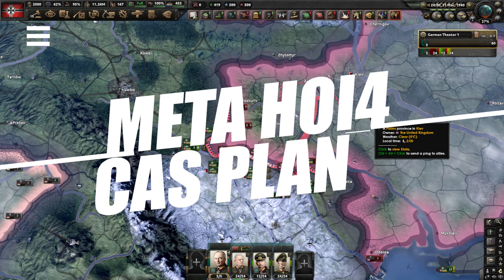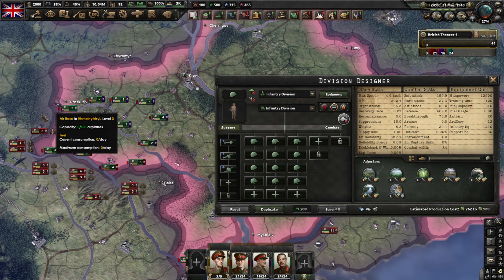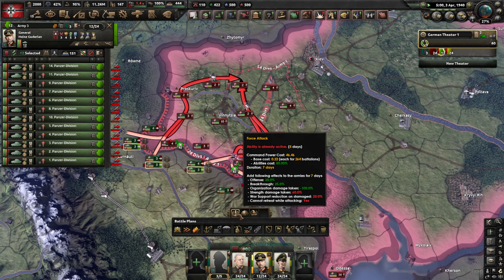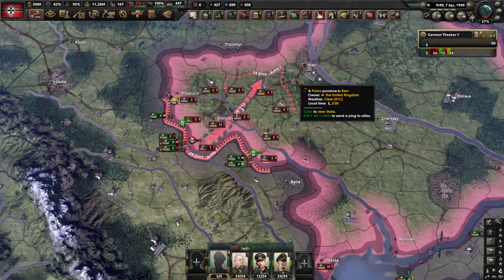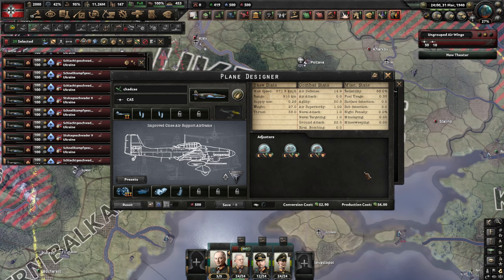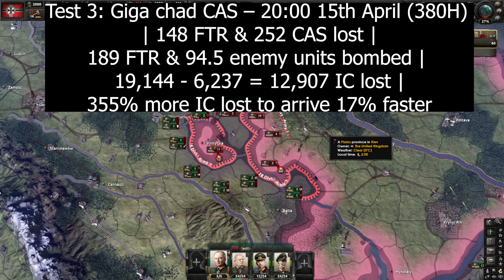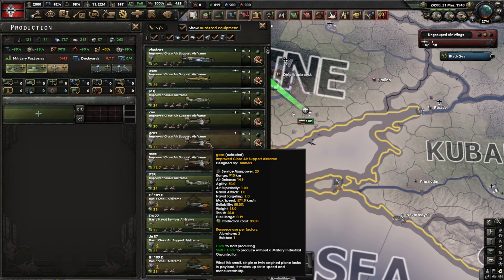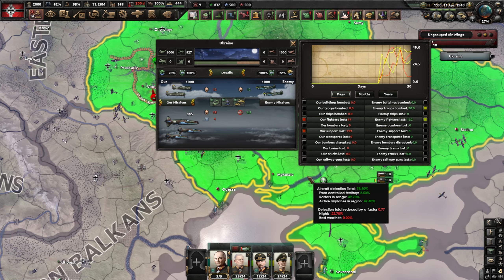This HOI4 CAS Design DESTROYS Everyone | Close Air Support Guide for Hearts of Iron IV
Whether you're a seasoned general or new to the skies, this guide is your ticket to mastering CAS and turning the tide of war in your favor.

In this comprehensive tutorial, we'll explore the most effective Hearts of Iron 4 CAS designs, including the meta-defining builds that have dominated the battlefield. From the most common HOI4 OP CAS Design to the depths of the giga chad hoi4 meta CAS build,  we've got you covered.

Don't miss out on this essential guide to air superiority. Your next battle could be your greatest triumph yet! 🌟✈️🎮